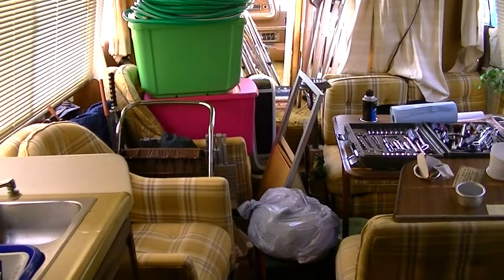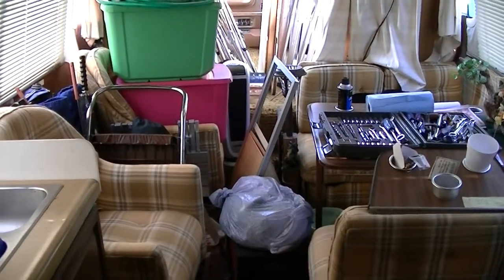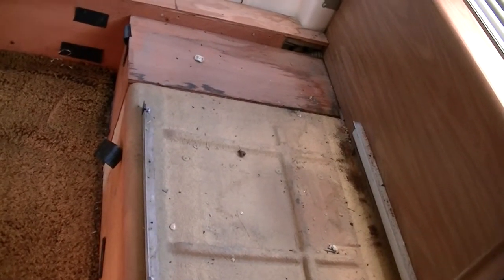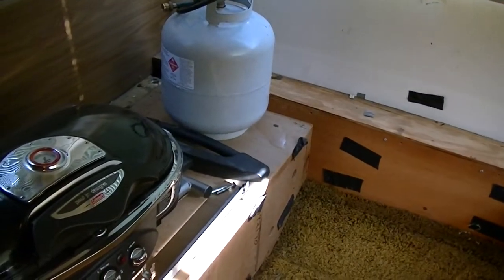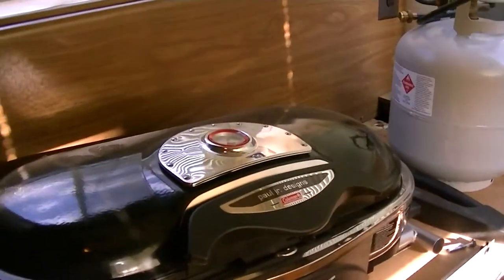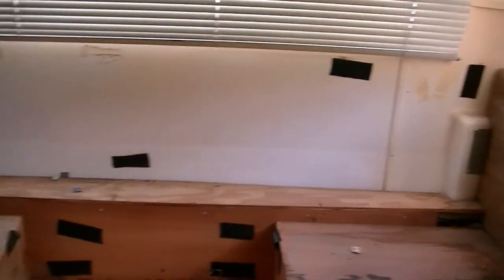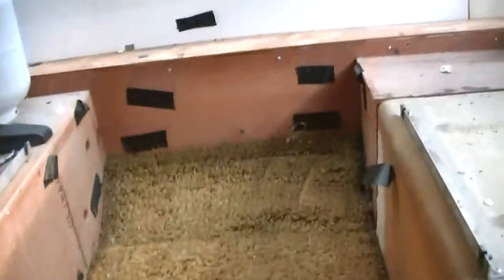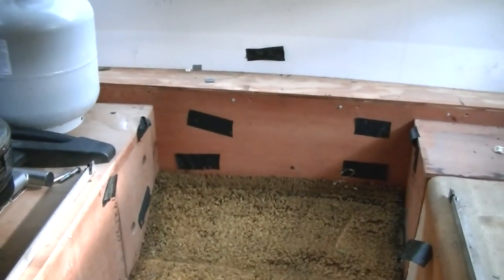GMC Motorhome Our 1976 GMC Glenbrook Video 3 ( Beginning Of The Tare-down ).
Beginning Of The Tare-down.